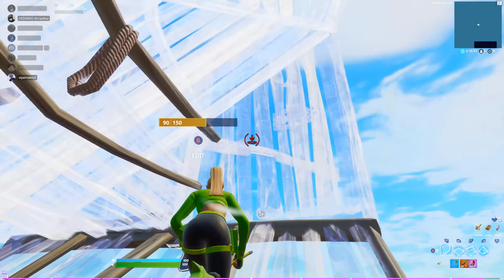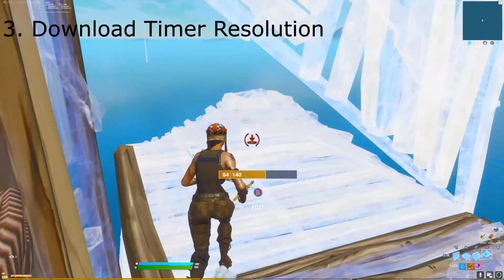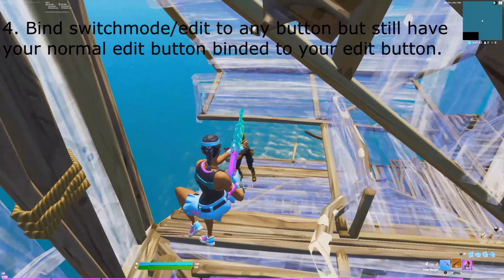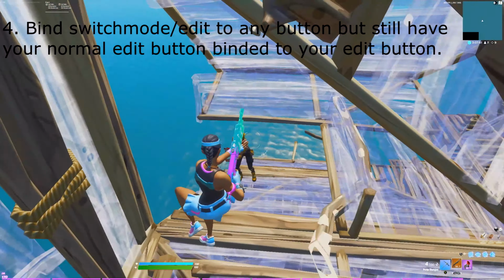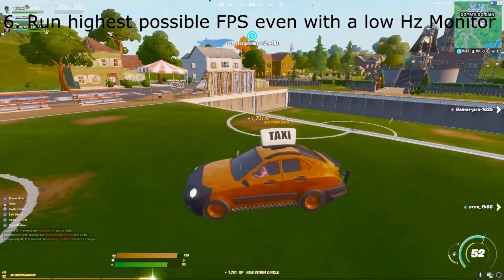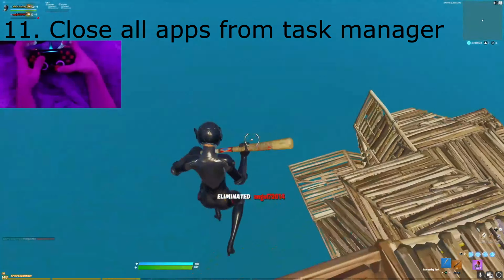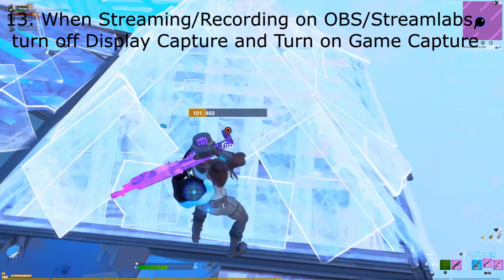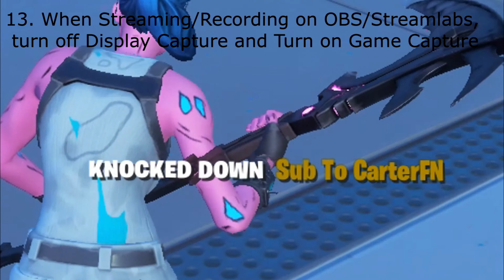14 SECRET Tips and Tricks To Get 0 Ping/NO Input Delay In Fortnite (ft. My Montages)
In this video I will be going over 14 tips and tricks on getting very low ping and the least amount of input delay!

14 SECRET Tips and Tricks To Get 0 Ping/NO Input Delay In Fortnite (ft. My Montages)

Songs:
Lo-fi Moonlight
Lo-fi Need a Girl
Cruisin - Smooth Guitar (Prod. Pacific)